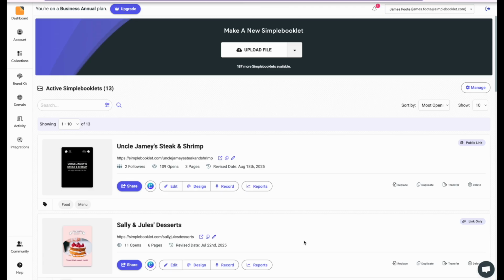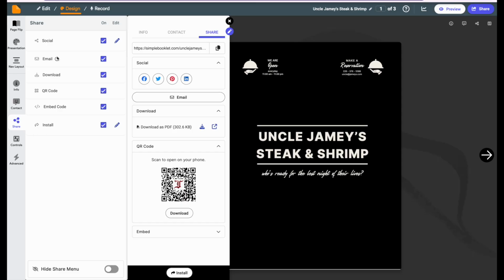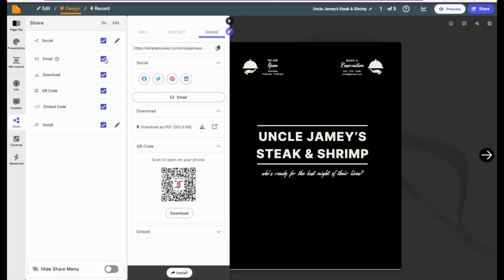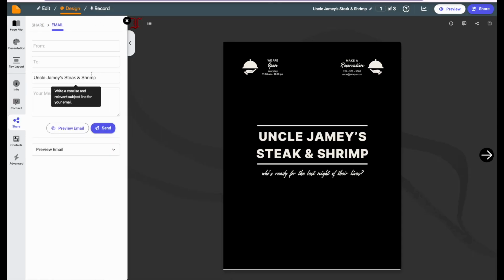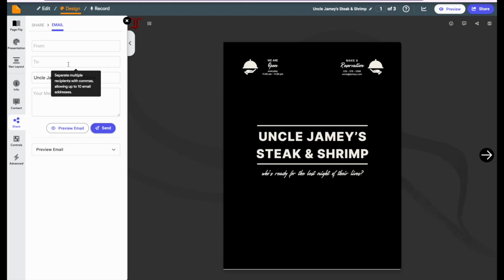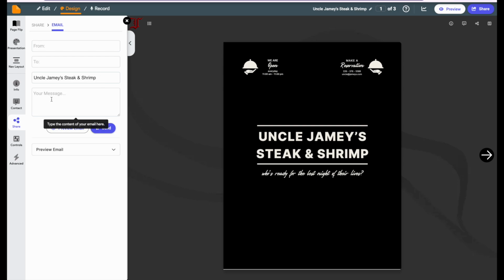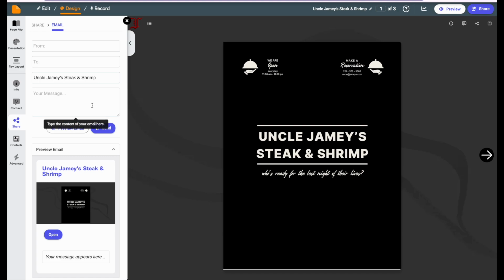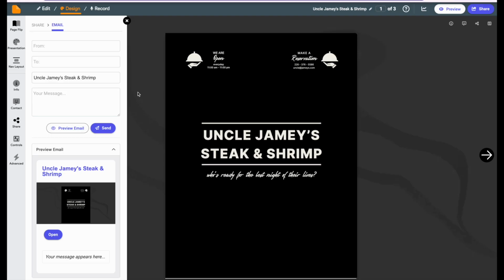Set up Email Sharing on your Navbar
Make it easy for your readers to share your Simplebooklet via email! This tutorial walks you through enabling the Email option in your navbar’s Share section, showing you how to preview exactly what your readers will see and helping you expand your booklet’s reach with just a click.